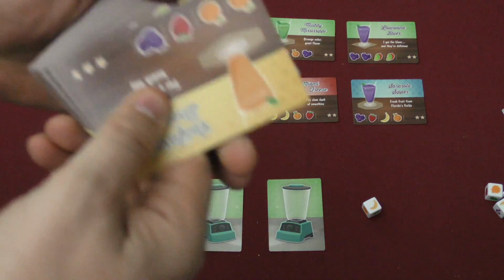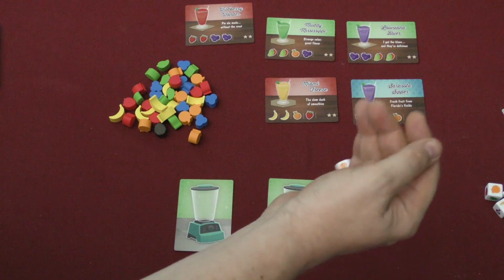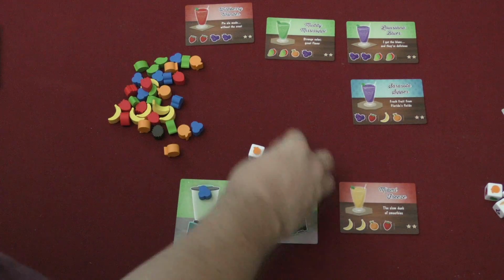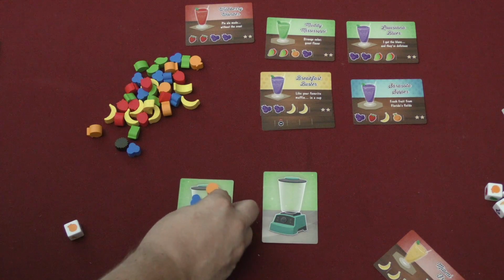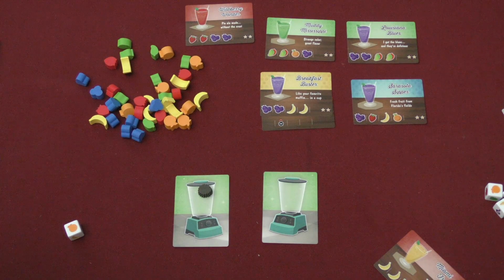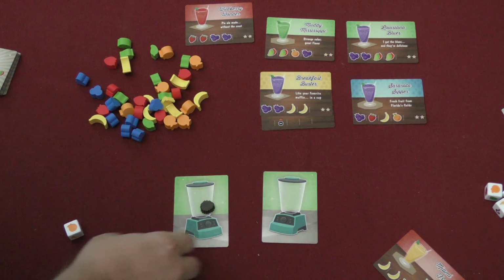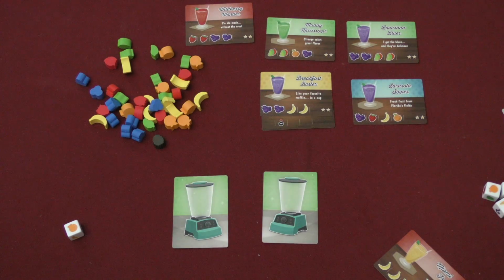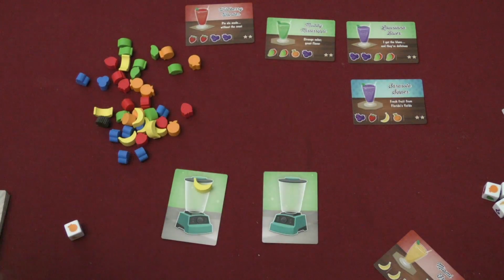Blend Off Review - with Tom Vasel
Tom Vasel mixes it up in Blend Off, a real-time game from Thunderworks Games!

00:00 - Introduction
01:07 - Overview
03:49 - Final Thoughts